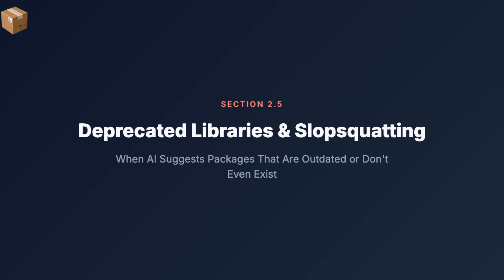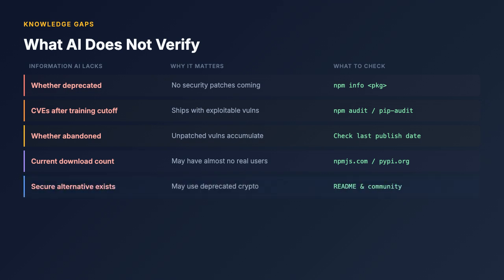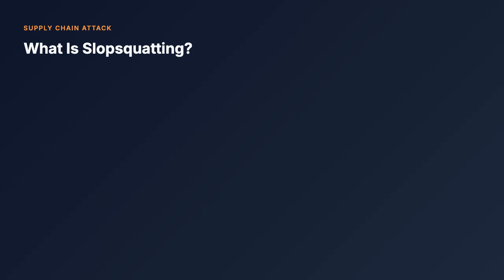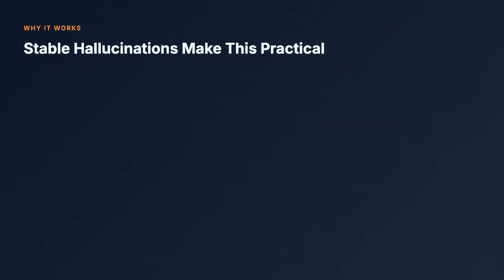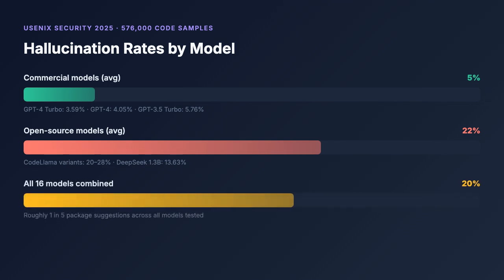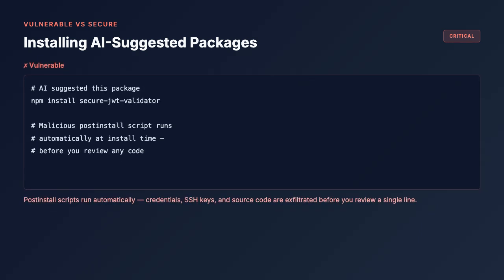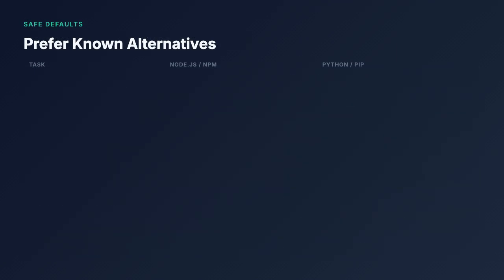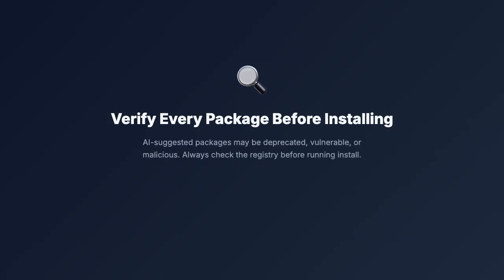AI Security 2.5: Deprecated Libraries & Slopsquatting - When AI Suggests Packages That Don't Exist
AI models recommend outdated packages with known vulnerabilities AND hallucinate package names that attackers have pre-registered with malicious code. This is slopsquatting — a supply chain attack exploiting the fact that ~20% of AI package suggestions reference packages that don't exist.

In this video, you'll learn:
- Two separate risks in every AI-suggested dependency: deprecated packages and hallucinated names
- Why AI suggests outdated packages: training data bias, no live registry lookup, no CVE awareness
- The scale: 8.2% of top npm packages are deprecated, 2.1 billion deprecated downloads per week
- What is slopsquatting: the supply chain attack coined by Seth Larson (Python Software Foundation)
- USENIX study: 19.7% of package suggestions across 16 models referenced nonexistent packages
- Hallucination rates: commercial models ~5.2%, open-source models ~21.7%
- Why stable hallucinations make this practical: 58% of fake names appear consistently across sessions
- Real incidents: huggingface-cli (30,000+ downloads), react-codeshift (237 repositories infected)
- The autonomous agent risk: AI agents with npm install permissions installing malicious packages with no human review
- The attack flow: from AI suggestion to credential exfiltration via postinstall scripts
- A complete package verification checklist
- Safe defaults: known-good packages for JWT, hashing, HTTP, validation, and crypto
- Verification commands: npm info, npm audit, pip-audit

This is Section 2.5 of the AI Coding Agent Mistakes series. Never let an AI agent install packages without your explicit review. Verify every package on the registry before running install.